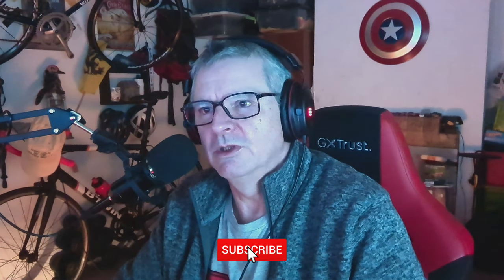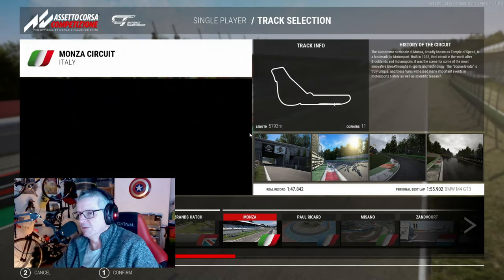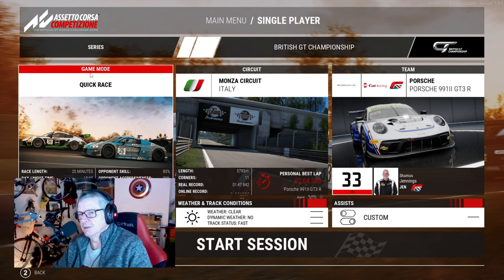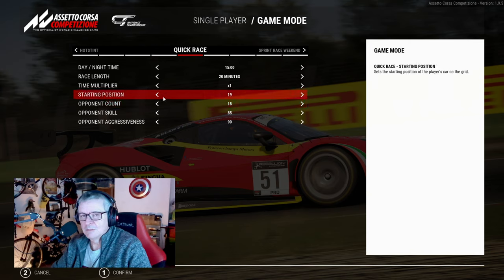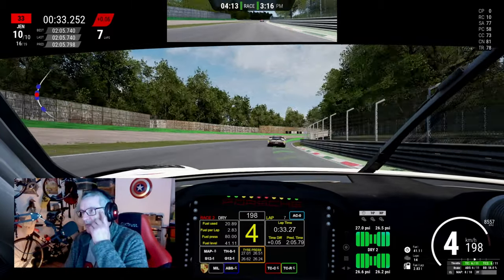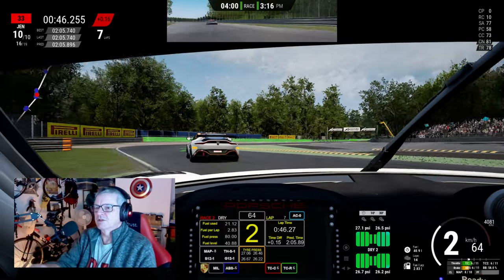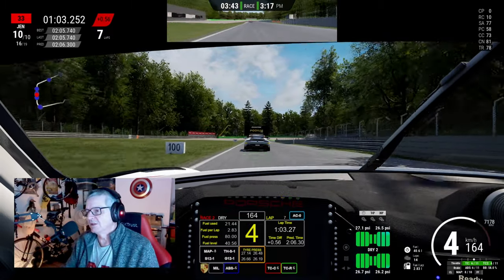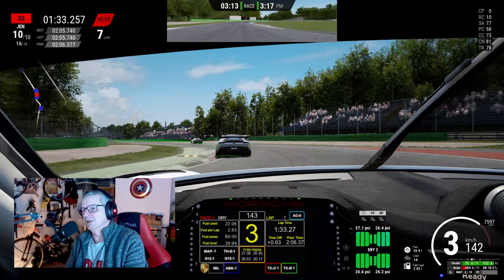How to Improve My Rating ~ Assetto Corsa Competizione ~ Lights to Flag AI Race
How to improve your rating in Assetto Corsa Competizione is quite straight forward. One sure way is to race with the AI. Create a single player quick race of about 20 minutes duration, start at the back of a grid of 18 to 20 drivers, set the AI skill to a level where you can just stay with them. Follow closely, overtake cleanly, drive alongside, even pulling out of moves helps your rating,